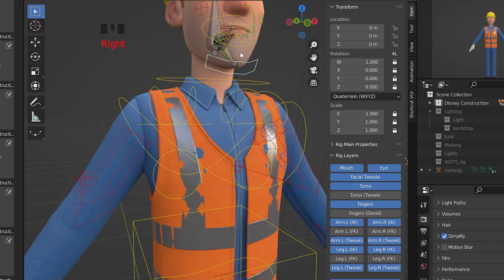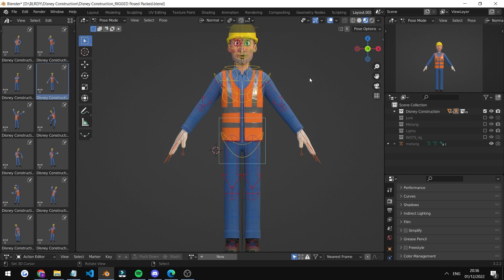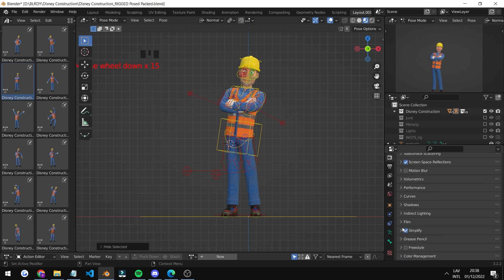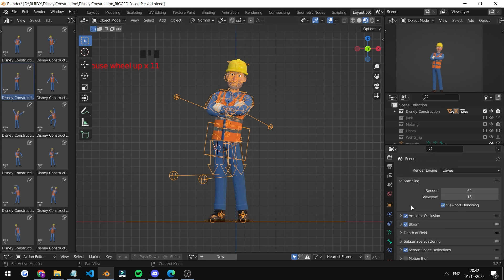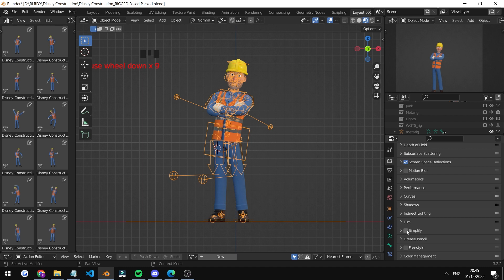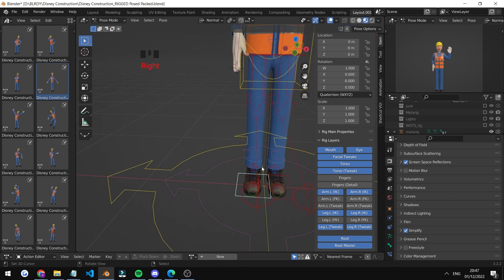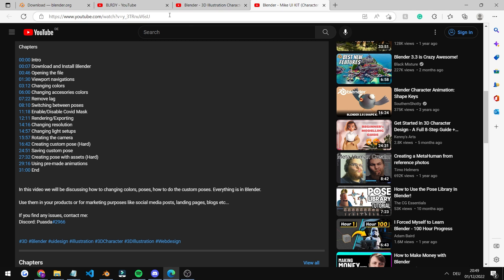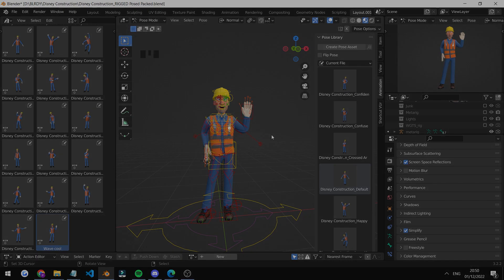Blender - 3D Character Construction in Disney style (UI Kit Library Tutorial)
Epic construction worker character for your use in websites, animations and anywhere else.

The file includes the png images,fbx and the .blend file.

Chapters:
Quick Summary - 0:00
Overview - 00:37
Blender Version - 01:03
Changing poses - 01:36
Checking out the rigs - 03:21
Exporting render - 05:11
Creating custom poses - 07:07
Saving custom poses - 11:03

For more visit BLRDY.COM